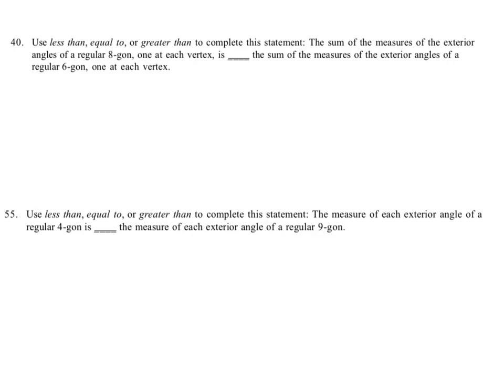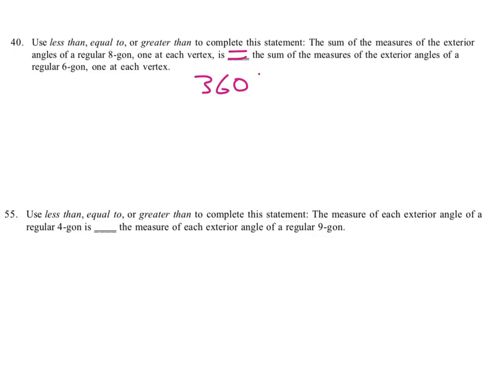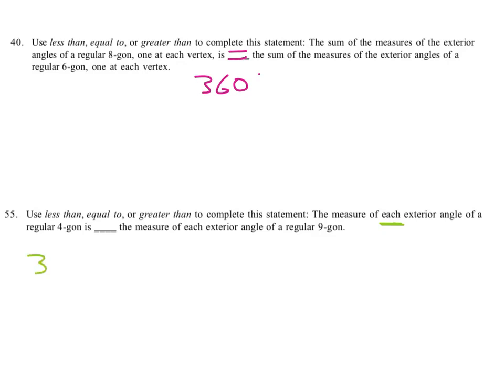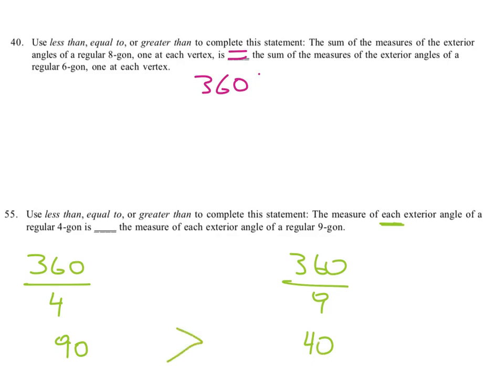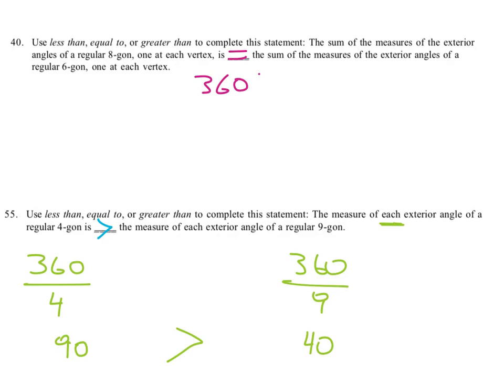Geo Units 5 & 6 Test Practice #40, 55